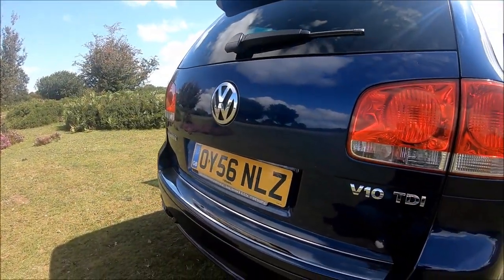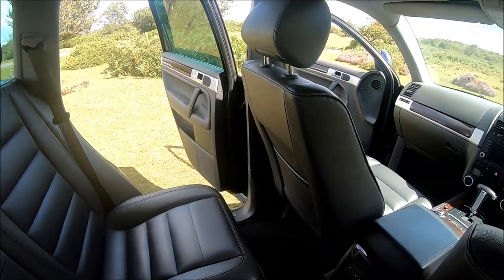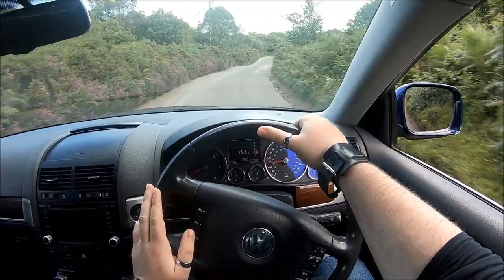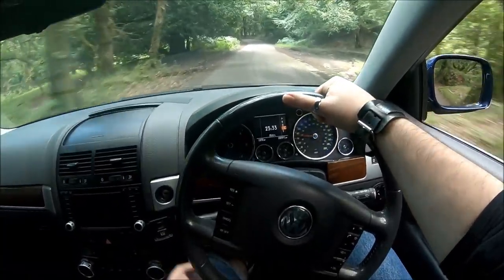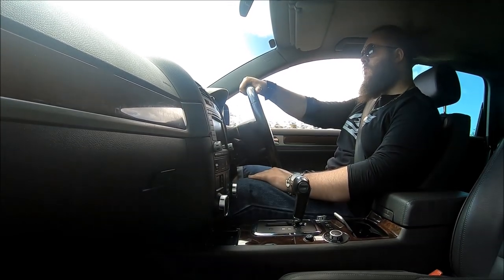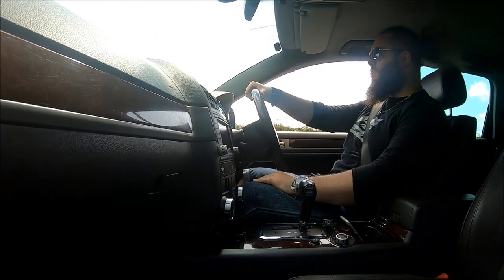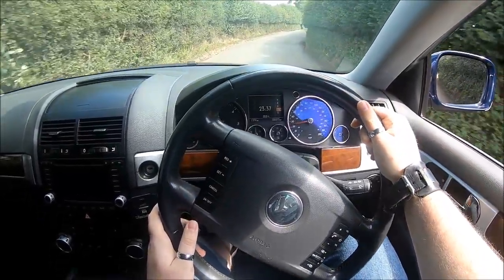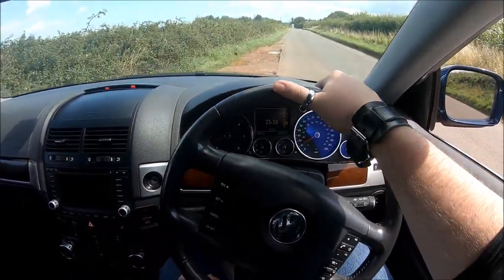VW Touareg 5.0 V10 TDi - Car of the year 2019, and my first car! - BEARDS n CARS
The Volkswagen Touareg V10 is one of the most unique, and most badass diesels ever produced. With a 5.0 litre twin turbo motor putting out 310 horsepower and a Viper beating 553 lbft of torque dropped into a perfectly proportioned full time 4WD platform.

This particular 2006 example was the first car I ever owned, and still one of my favourites to this day. They are often the subject of supposed horror stories, with these most often coming from people who have in fact never owned one, and likely never even driven the V10.

So what are these diesel monster SUV's like to drive and own, and should you consider one over something like a petrol Cayenne?...Let's review the Volkswagen Touareg 5.0 V10 TDi and find out!

PSN: CORRUPTED_DISC

- Ricky Pluskota - Nismonath5 - Ryan Maverick - Andrew Bossie - Maciel - Jacob Harper - Richel Seintje - John Hall - Steve Kirman - The Disciple - RaceHardRaceClean - Natsu - Leonard Lamb - Ness in Pajamas - Ruben G - Tyler49877 - Tomslipknot -